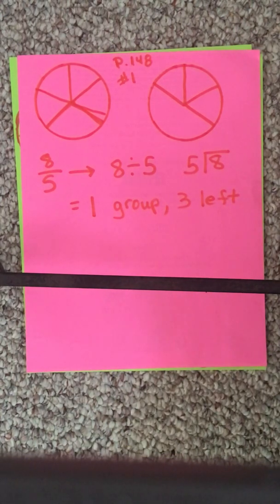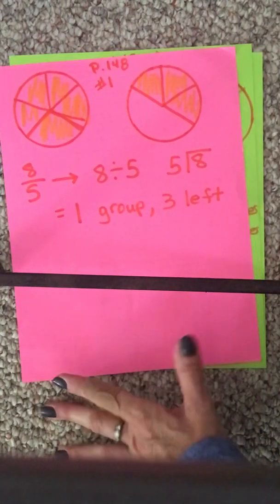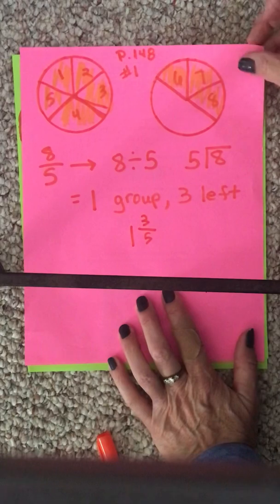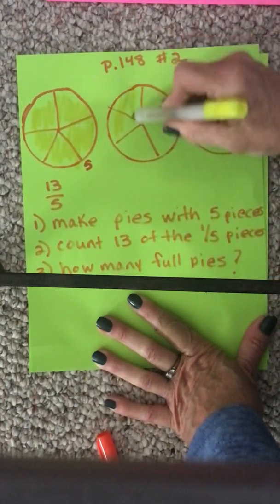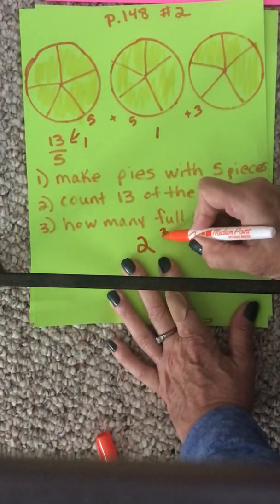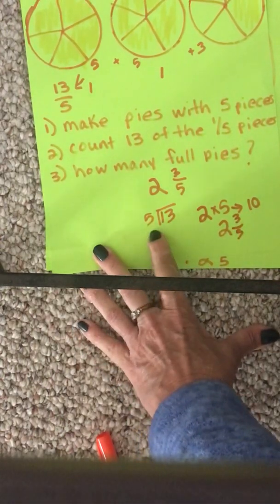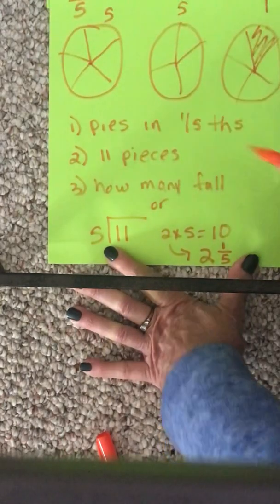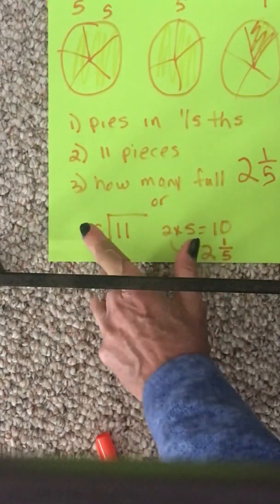November 14, 2020